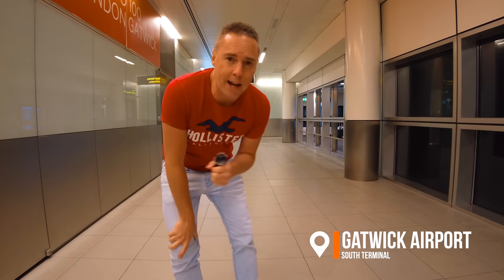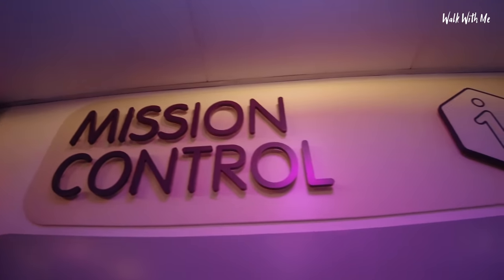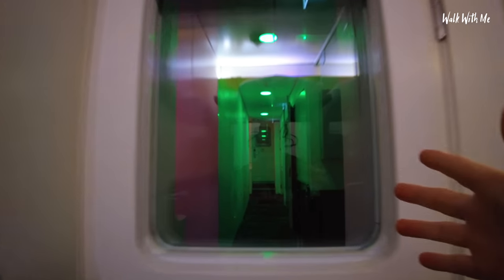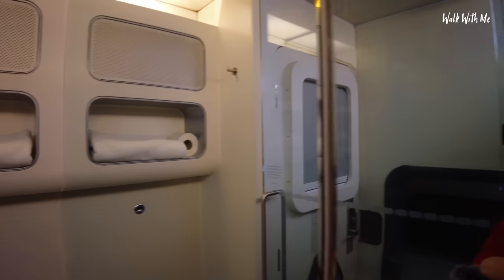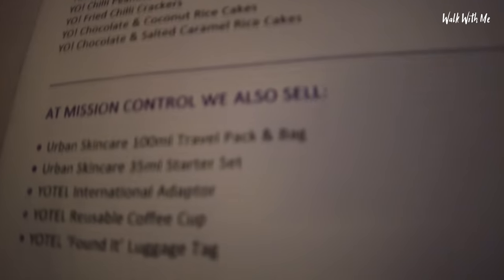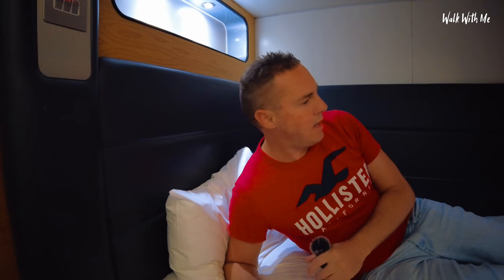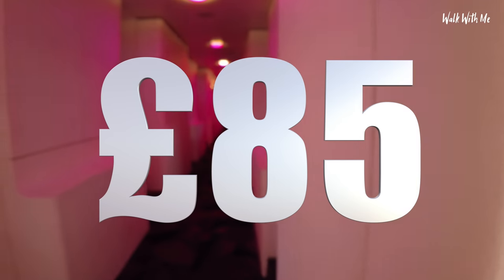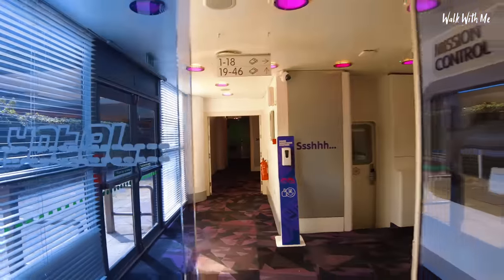I Stay In A Yotel - London Gatwick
What's it like to catch a few hour's sleep in a capsule hotel that is no bigger than car!
I'm going to find out and stay at the Yotel at Gatwick Airport